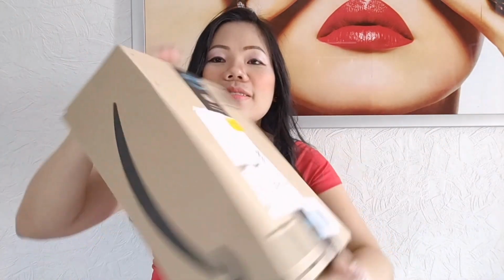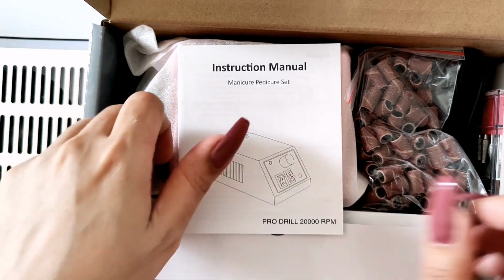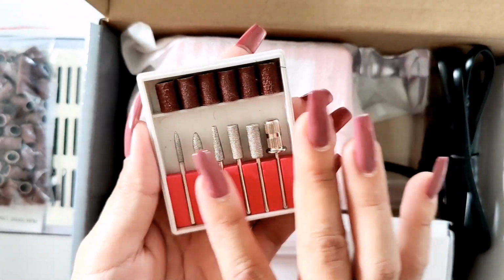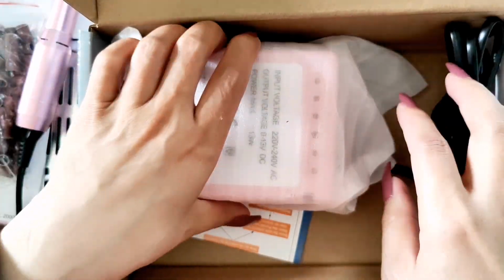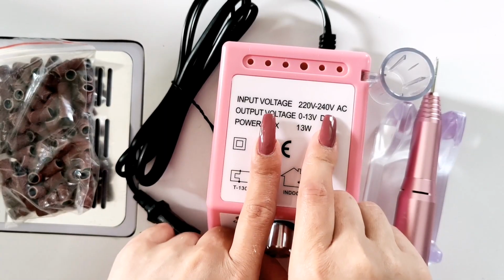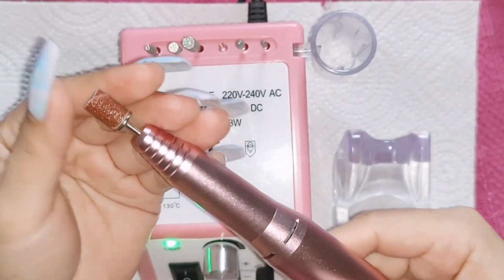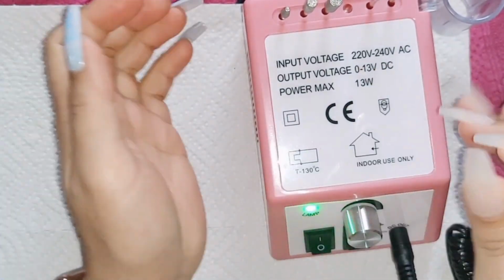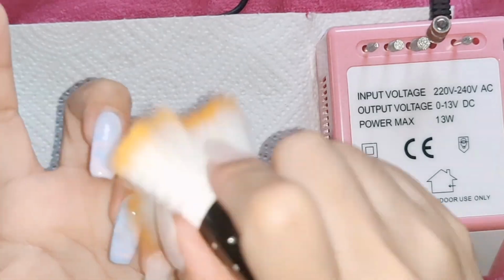WEIYI PROFESSIONAL E-FILE UNBOXING & REVIEW | HOW TO USE |Pinay in Germany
WEIYI PROFESSIONAL E-FILE FOR MANICURE AND PEDICURE

Are you tired of using Nail file or Nail buffer? Or any tools that you have? Confusing which is the best E-File your gonna use? Are you looking for good quality?

This the best one to use and and Time less. I highly recommend this for everyone WEIYI E-FILE very good quality and they have 6-months warranty if in case there's a problem.

Here is the link that you can purchase availabble in Amazon

👉WEYI E-FILE

Thank you guy's for watching i hope you enjoy this video Please do like and if you you are new to my Channel Hit the Subscribe button and click the notification bell so you will  notify everytime i have new upload video.